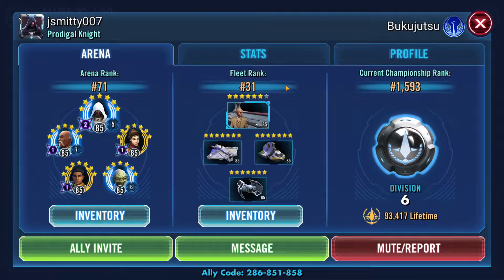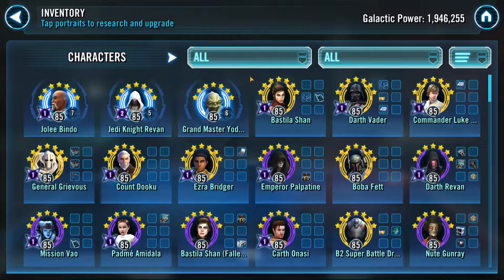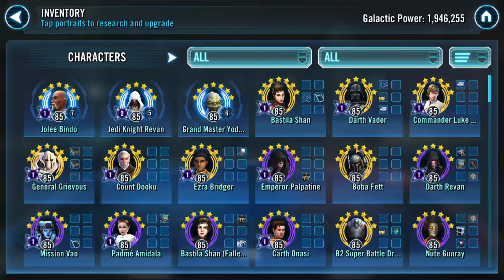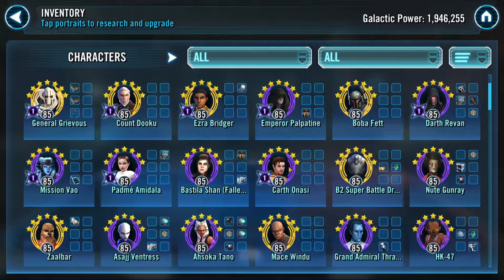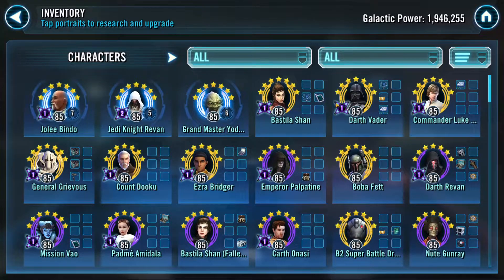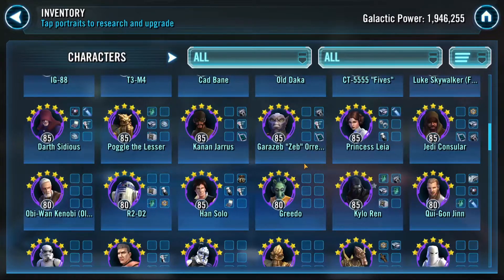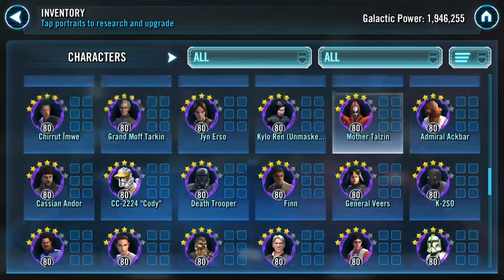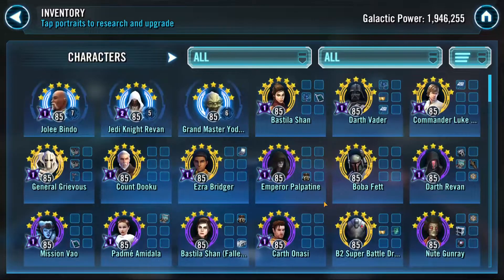Subscriber Roster Review